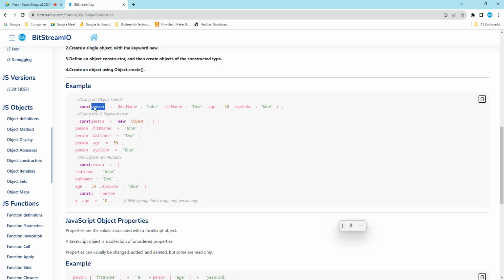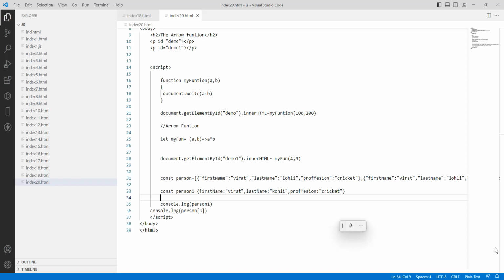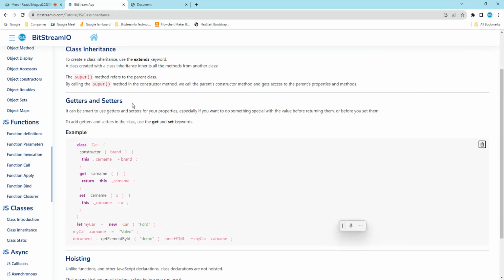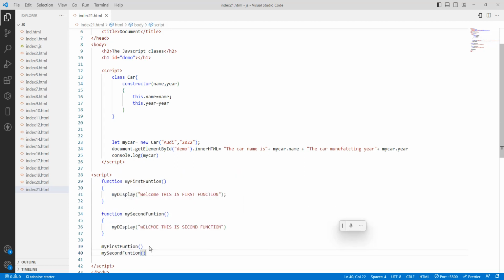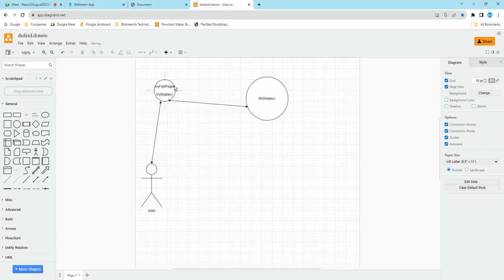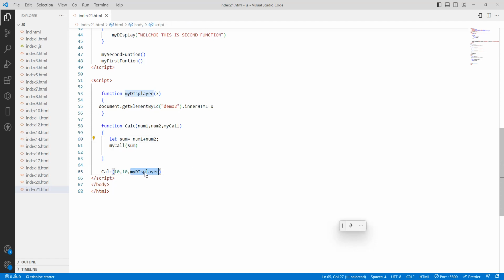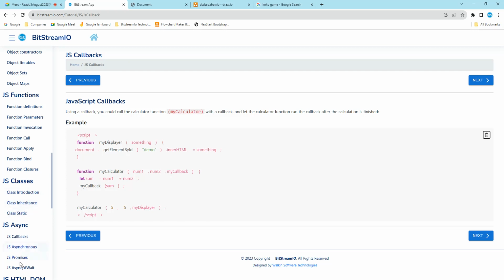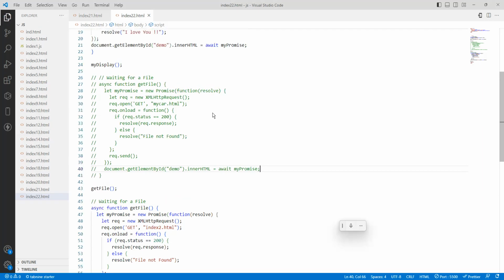javascript13 JS ASYNC/AWAIT/CALLABACK/PROMISE/CLASS/CONSTRUCTOR